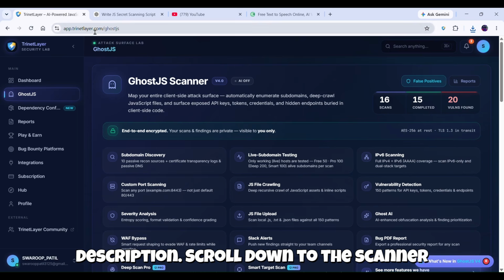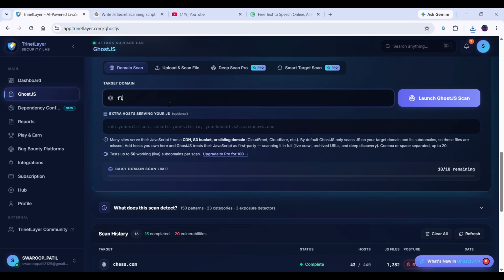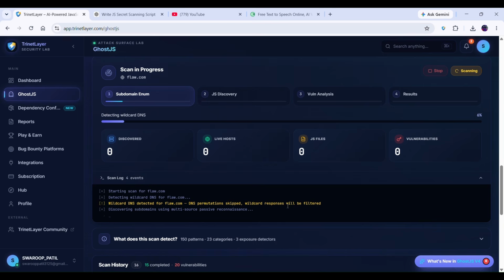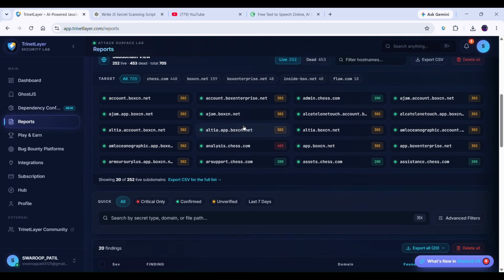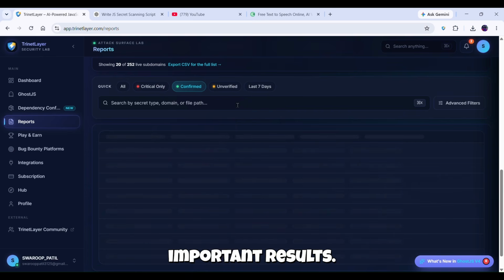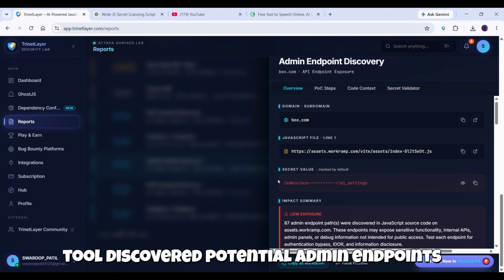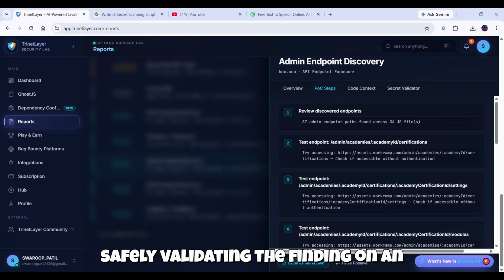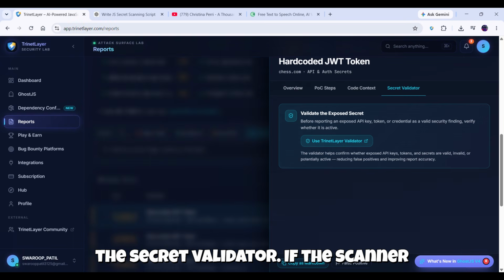This AI Tool Finds Secrets in JavaScript Files Using AI and Deep Recon | 2026 Method | Bug Bounty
About Me

I'm Lord_kazekage, a passionate Security Researcher and Bug Bounty Hunter focused on web application security, vulnerability research, reconnaissance, and discovering practical ways to improve security.

On this channel, I share hands-on research, practical demonstrations, useful tools, and techniques that can help you become a better security researcher.

### On this channel you'll find:

🐞 Bug Bounty Hunting Methods
🔍 Advanced Recon & OSINT
⚡ JavaScript Security & Secret Hunting
🌐 Web Application & API Security
🤖 AI-Powered Security Tools
🧩 Vulnerability Research & CVE Analysis
🧪 CTF Write-ups & Walkthroughs
🐧 Kali Linux & Security Tools
⚙️ Automation & Custom Security Tools
📚 Cybersecurity Tips & Tricks

## 📝 Read My Research

I share my security research, technical write-ups, and bug bounty findings through my online profiles.

✨ A drama that will make you laugh, cry, miss your childhood, and leave a permanent place in your heart.

Cast: Hyeri, Park Bo-gum, Ryu Jun-yeol, Go Kyung-pyo, Lee Dong-hwi

Drama Name: Reply 1988
Country: South Korea 🇰🇷
Episodes: 20
Release Date: November 6, 2015
Platform: Netflix, Viki